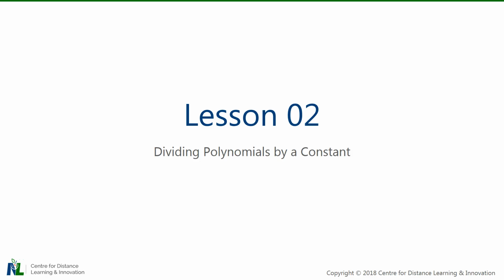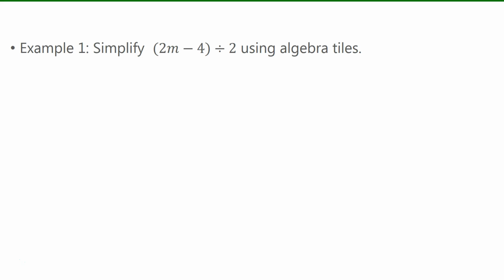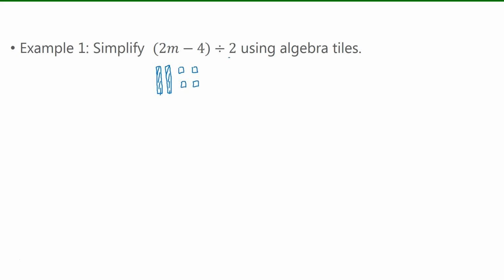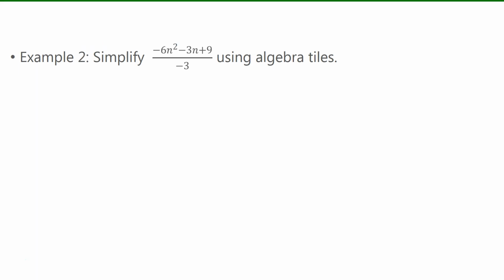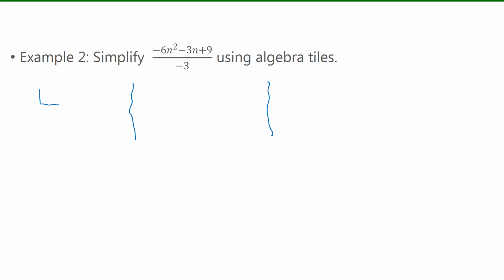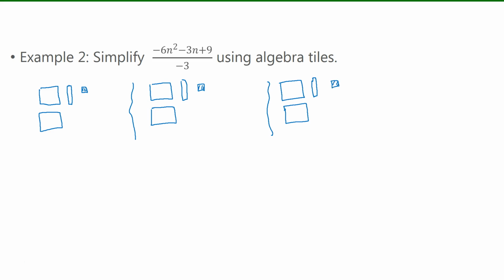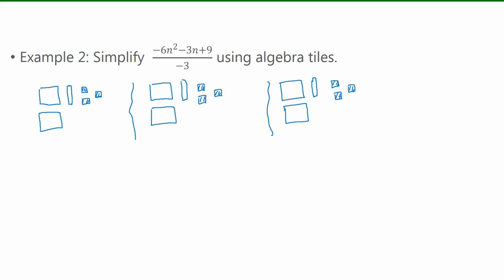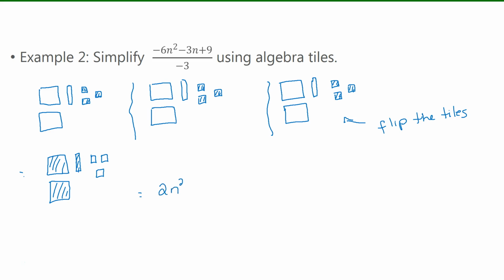Grade 9 Math - U05 S05 L02A - Dividing Polynomials by a Constant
This video demonstrates dividing a polynomial by a positive number and by a negative number using algebra tiles.